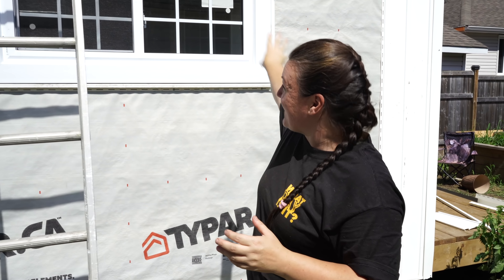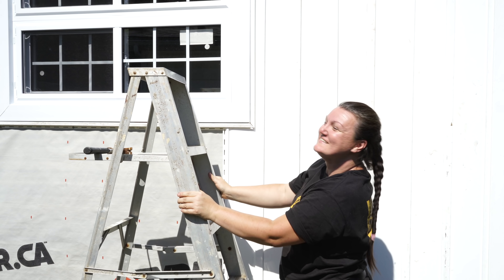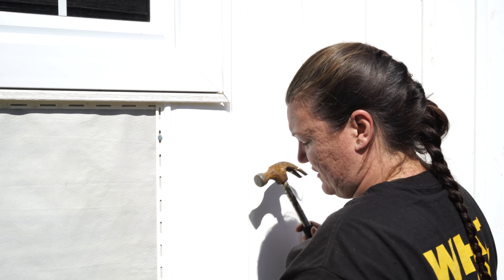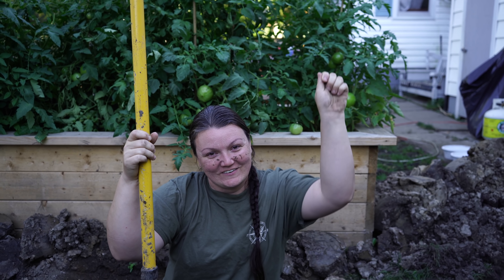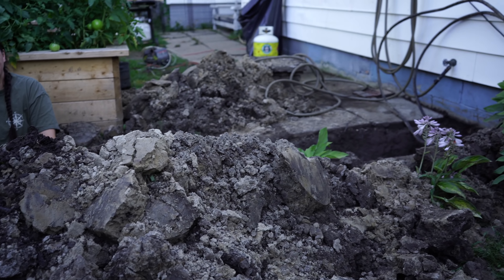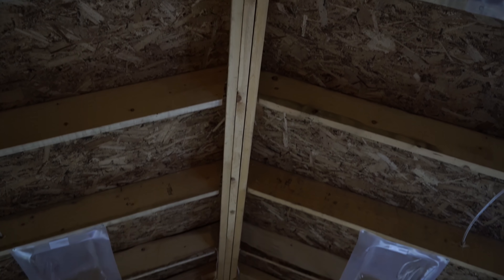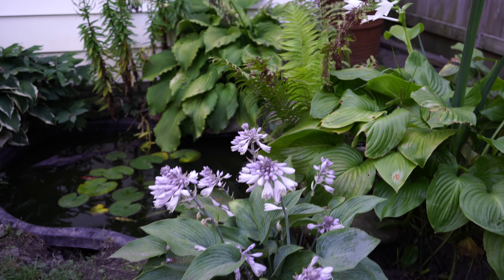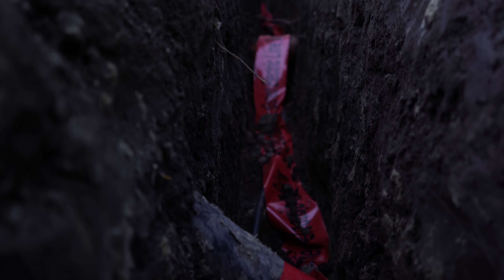Tiny Home Studio Build | Building my dream studio!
Building a DIY tiny home studio has been a dream on my DIY to do list! I wanted to build tiny home that I can transform into a studio space to makeover! I have big plants for this studio space! In this series will show you how to build tiny home build and give you a lot of tips & tricks to accomplishing your own build. This women building project will be my practice for my next big project building a tiny home off grid! I have so many bunkie build, shed build, & tiny home building ideas to come!

Home Hardware has backyard project packages that range from garages and sheds to decks and fences! The plans are free with purchase of materials. Packages are not pre cut as cutting and assembly is required.